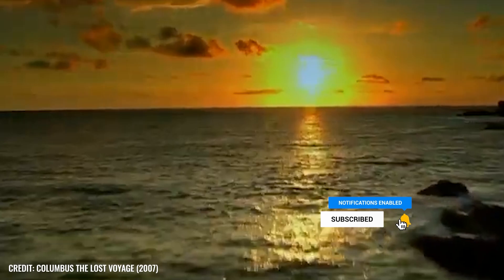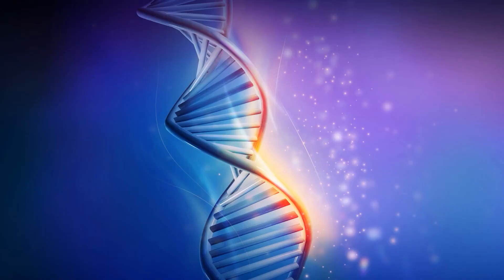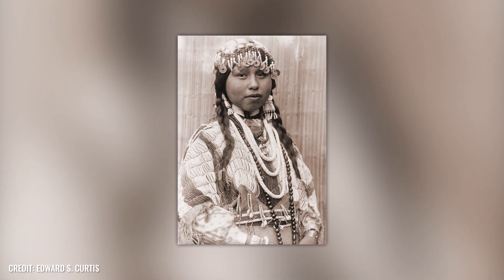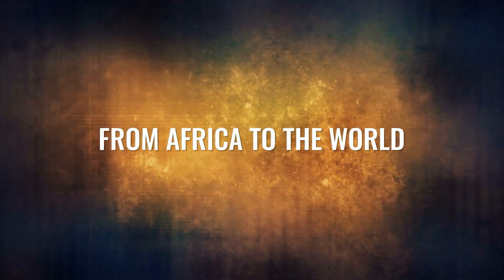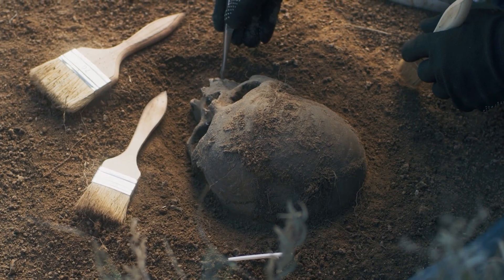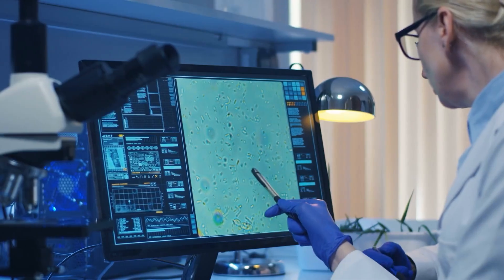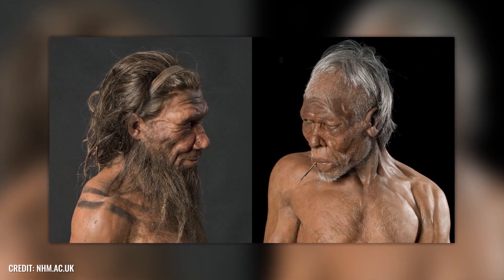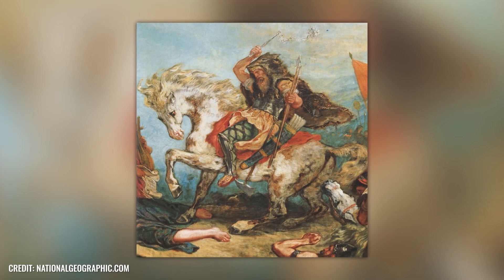The Mysterious Genetic Origins of Native Americans before Columbus!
The American continent was discovered by Europeans in the 15th century. At that time, Europe had long had intensive contacts with Asia and also with Africa. But neither Asia, Africa nor Europe knew anything about America before Columbus' voyage.

The Native Americans were therefore long considered to be the most genetically unadulterated types of people in the world.
All the more astonishing were the results of genetic tests, which showed that certain South Americans are related to the Australian Aborigines. Just as puzzling as the fact of this relationship is the question of how these people came to South America.

Today, we will explore the intriguing question of the origins of the so-called Population Y and the North American aborigines.
First, though, we'd like to ask for your input. After the video, leave us a comment appropriate to the topic. If you are a subscriber to Hidden Worlds, you will always receive a heart for your contribution. We'll also pin your important comment at the top, where everyone will read it first.